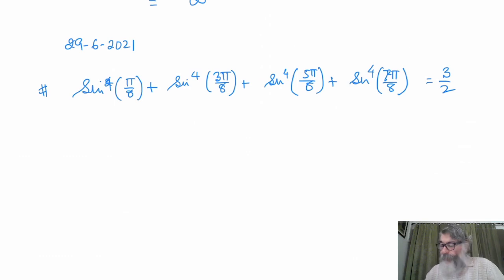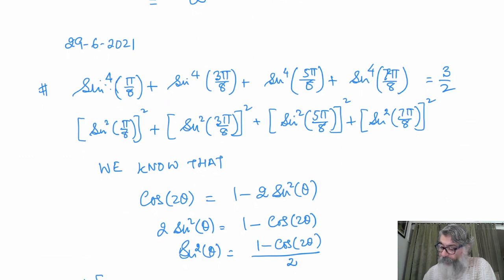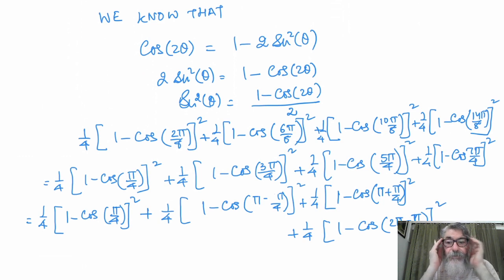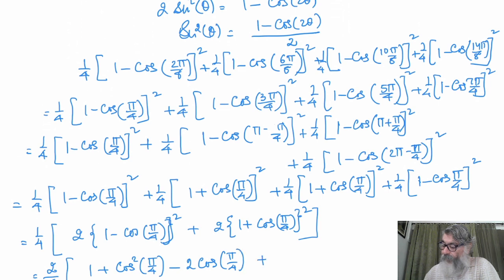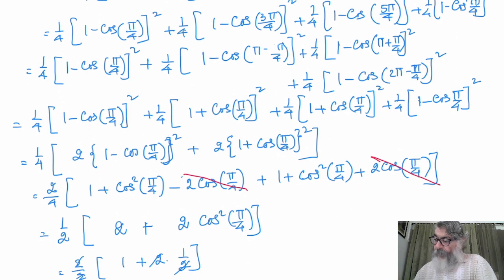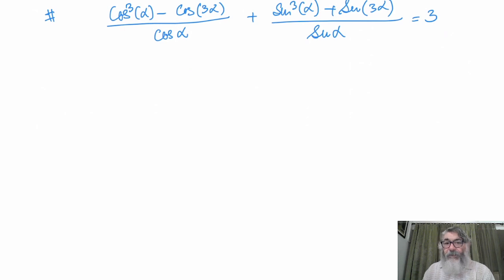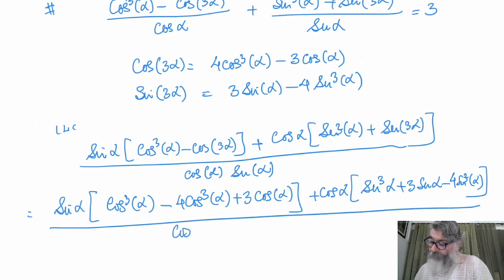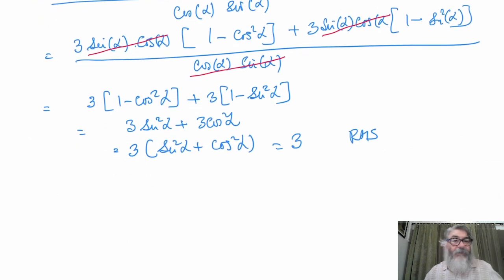Trigonometry for class 11, practice sums, lecture 50